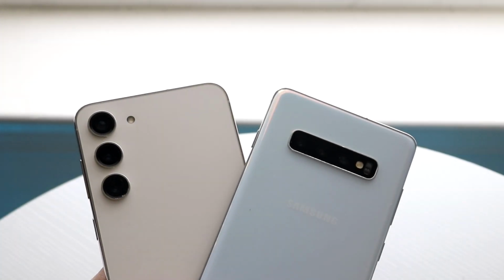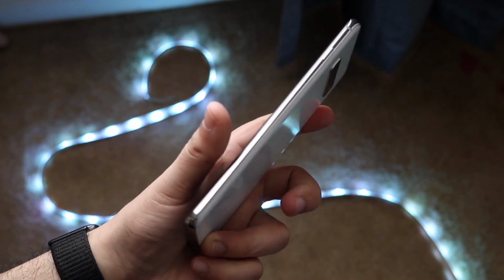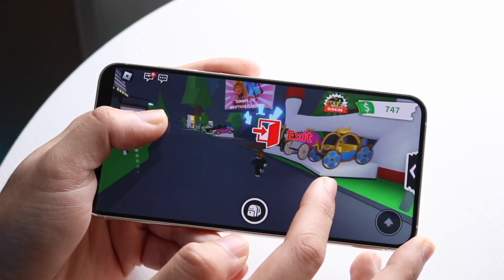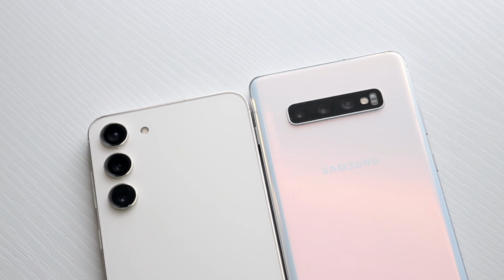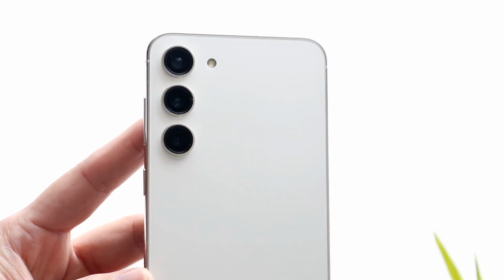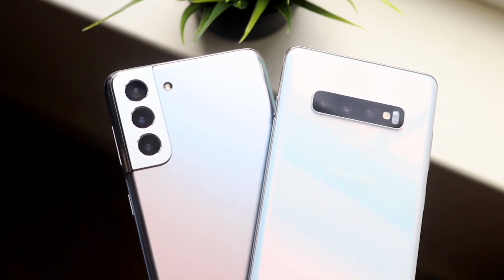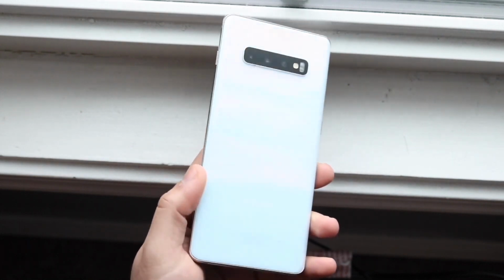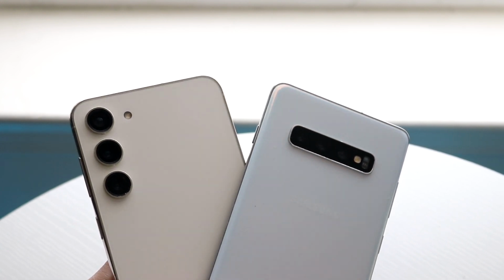Samsung Galaxy S23 Plus Vs Samsung Galaxy S10 Plus! (Comparison) (Review)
Let's take a look at the Samsung Galaxy S23 Plus Vs Samsung Galaxy S10 Plus! (Comparison) (Review)